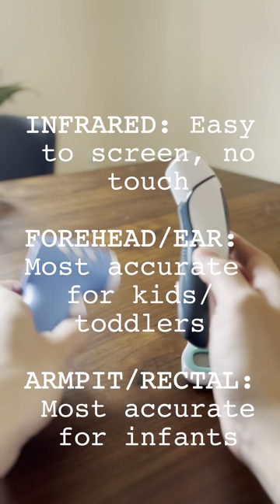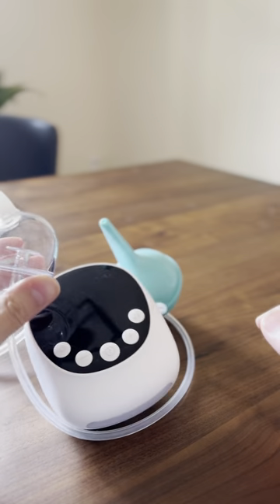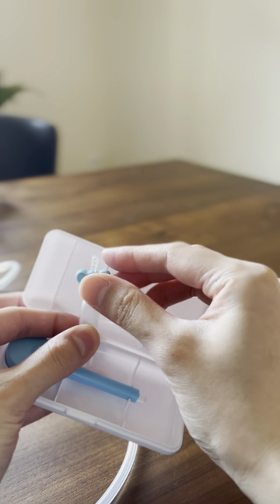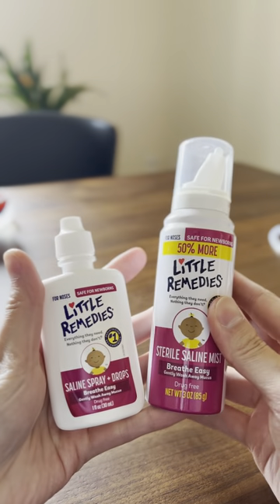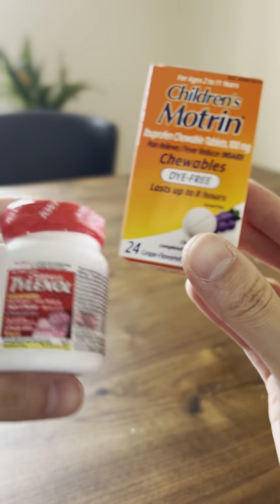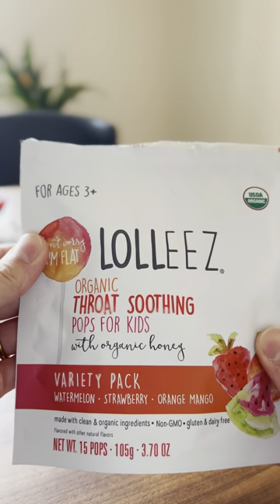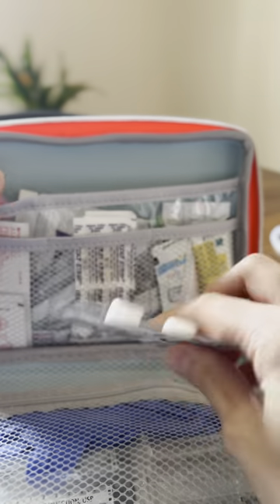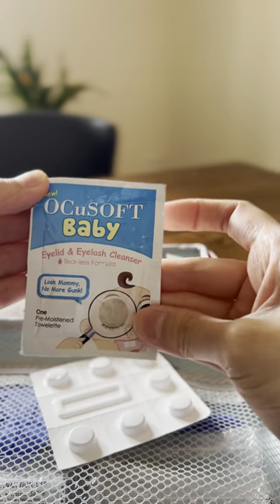WHAT YOU NEED FOR INTERNATIONAL or ANY TRIP: KIDS MEDS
After a 2.5 week international trip with a toddler, we figured out exactly what we needed to bring in case. Last thing you'd want is to be traveling and need medicine that's not easily accessible. Recommend that you go ahead and get everything here, in labels that you understand and this will give you peace of mind when traveling.